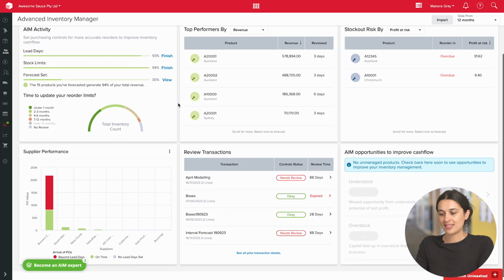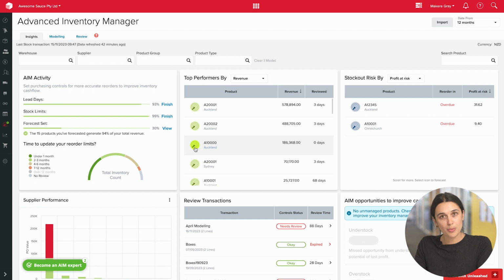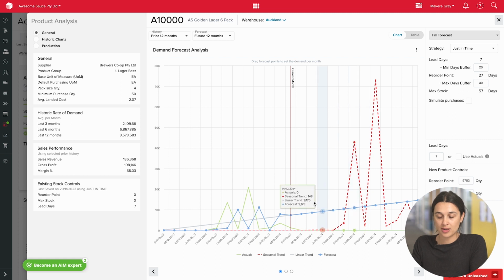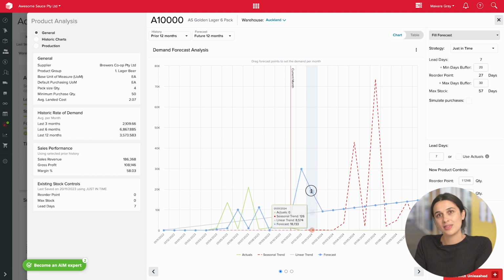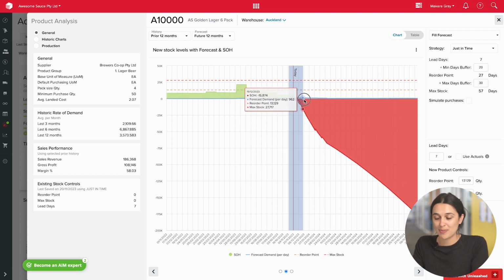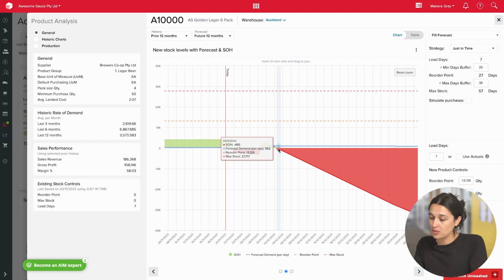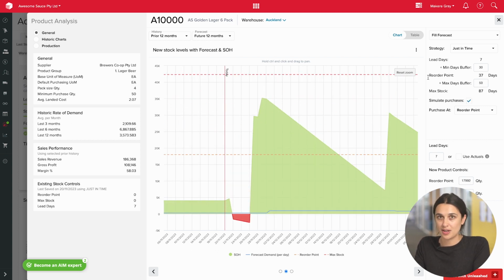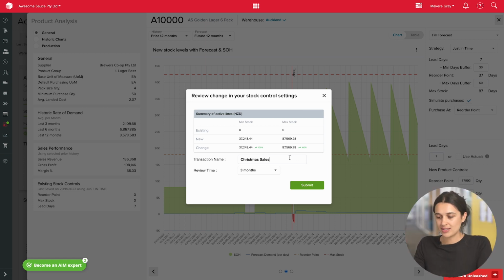Demand Planning for Christmas & Black Friday – Explained in 3 Minutes | Unleashed Software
Creating a buying plan to match future peaks in demand needn't be tricky. Here Unleashed's Makere Grey shows how to quickly create a forecast based off historic trends as well as sales forecasts, then check it against the current stock on hand and replenishment cycle to ensure profitable product lines aren't at risk of stocking out.

With a few adjustments to the reordering plan a new purchasing plan is created that matches predicted demand, and it's fed back in to the Unleashed reorder report so that purchasing prompts are created at the right time - and for the right quantities.

00:00 - 00:17 - How to do Demand Planning for Christmas and Black Friday
00:17 - 00:44 - Selecting the best revenue-earning products
00:44 - 00:52 - Spotting predicted peaks in demand
00:52 - 01:15 - Filling & adjusting the sales forecast
01:15 - 01:22 - Checking the forecast against the stock burn-down chart
01:22 - 01:40 - Identifying future stock-out events
01:40 - 02:11 - Automating the purchase order cycle to prevent the stock out
02:11 - 02:35 - Setting a review and completing demand planning for this product

If you'd like to hear more about how Unleashed's Advanced Inventory Manager module helps make Demand Planning easy, reach out on one of the links below, or learn more about the software